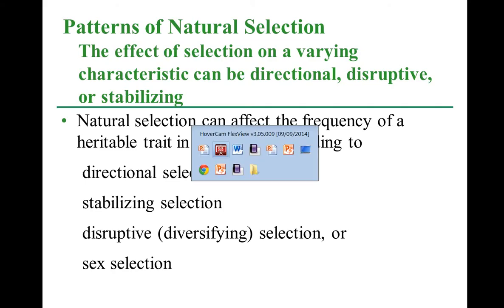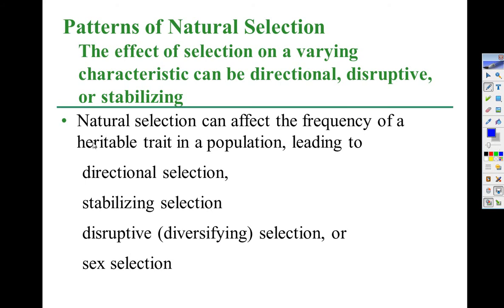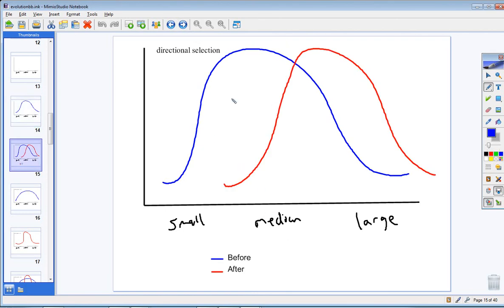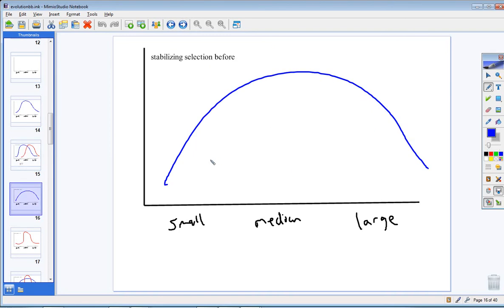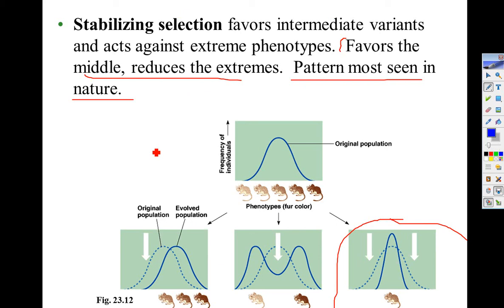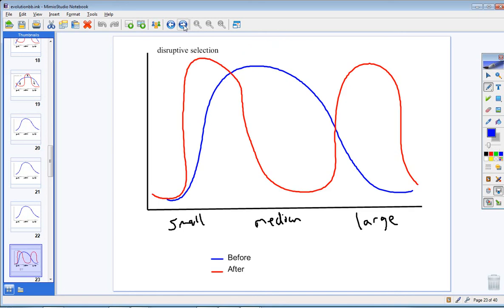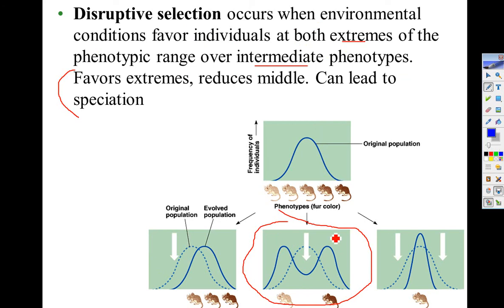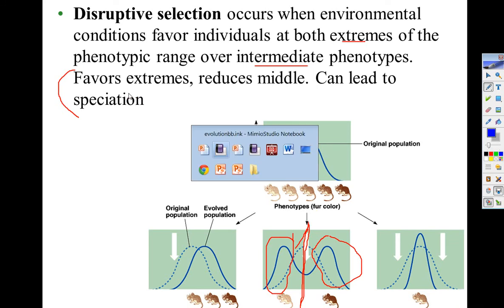Patterns of Natural Selection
Descriptions with graphs representing the various trends.